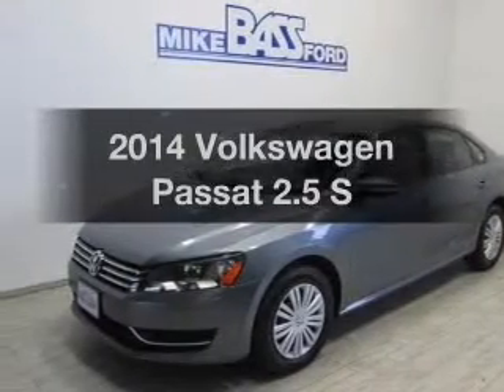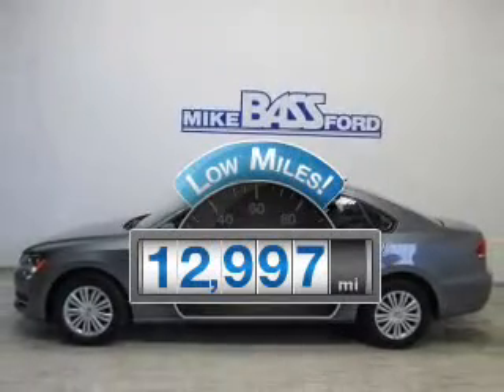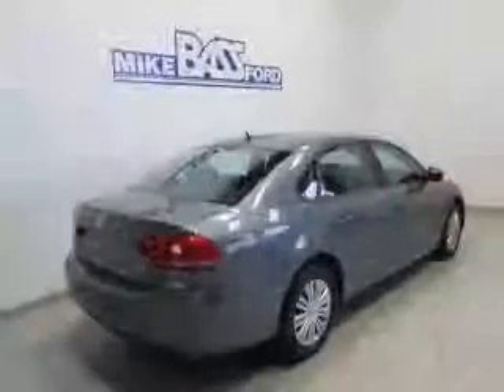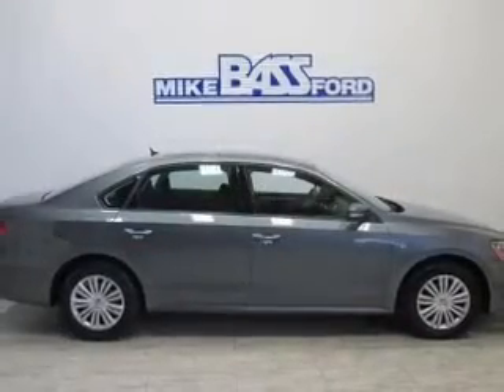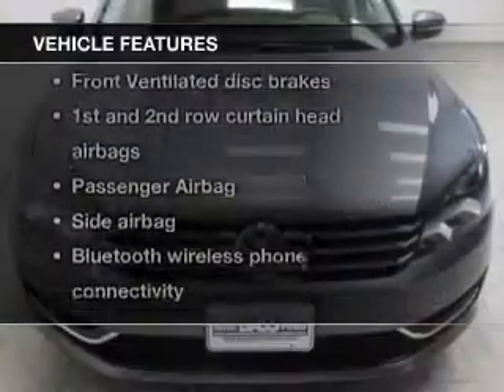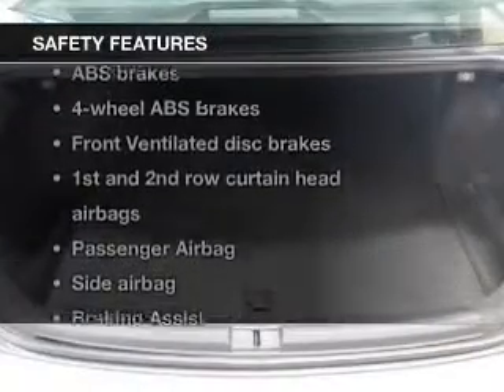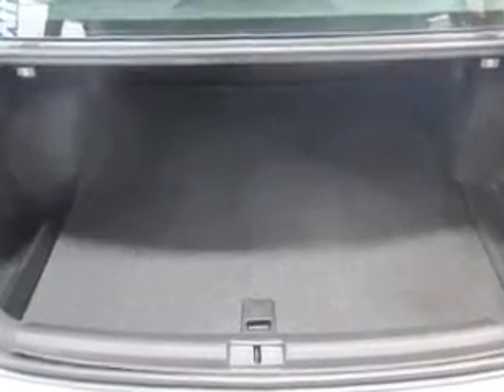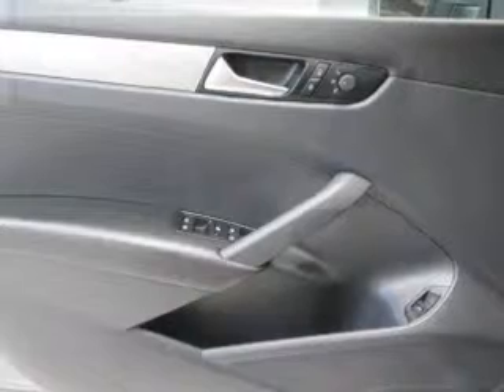2014 Volkswagen Passat - Sheffield OH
Year: 2014
Make: Volkswagen
Model: Passat
Trim: 2.5 S
Engine: 2.5 liter inline 5 cylinder 20 valve
Transmission: 6-Speed Automatic
Color: Platinum Gray Metallic
Mileage: 12997
Address:
5050 Lorain Rd